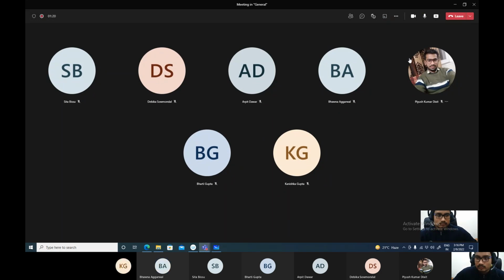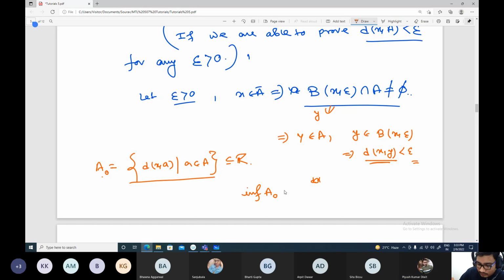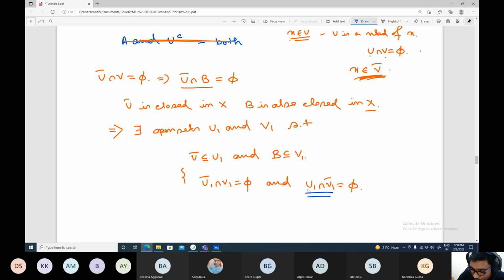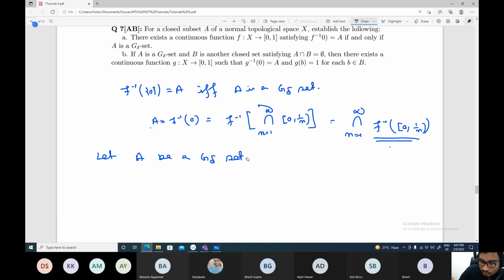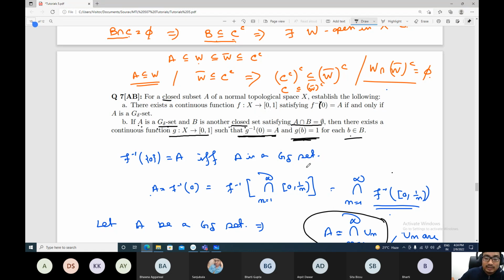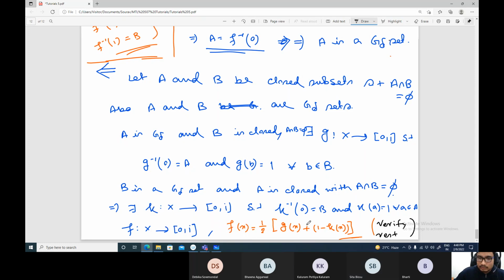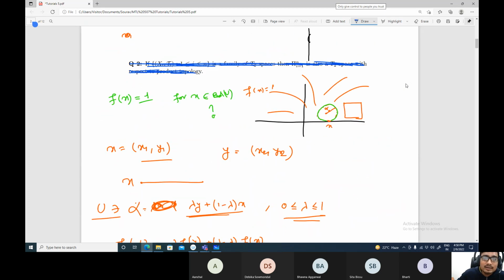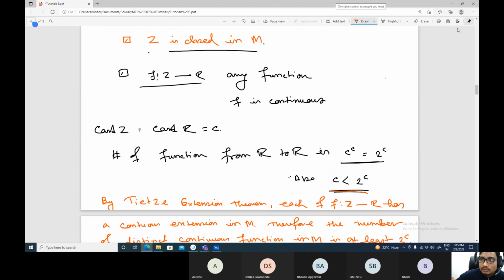Topology iit Delhi Tutorial 5